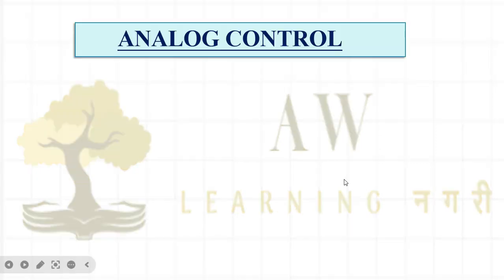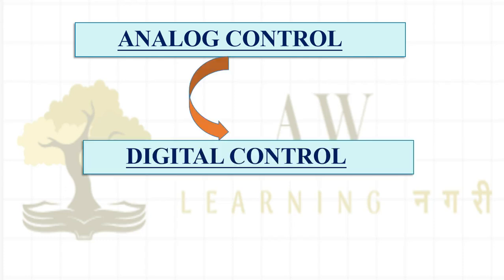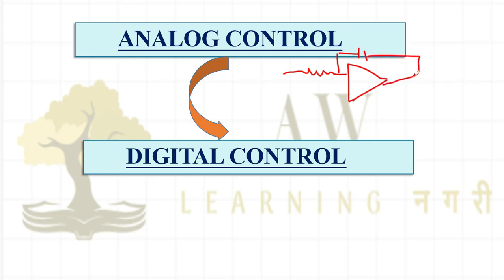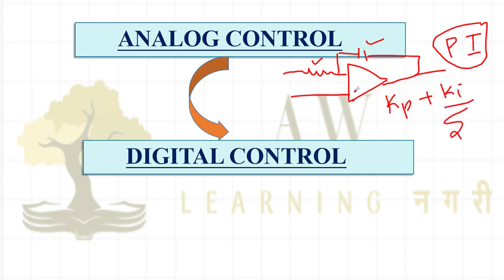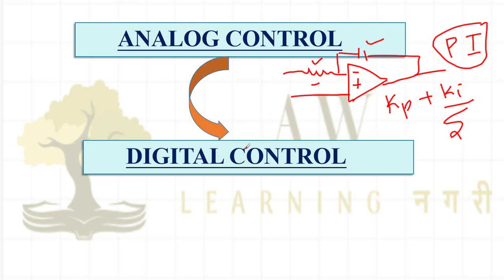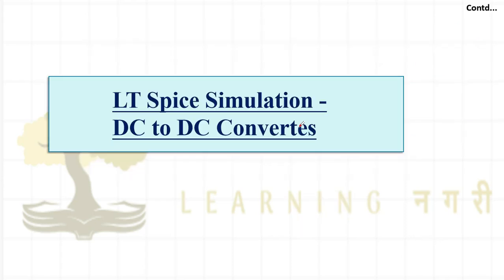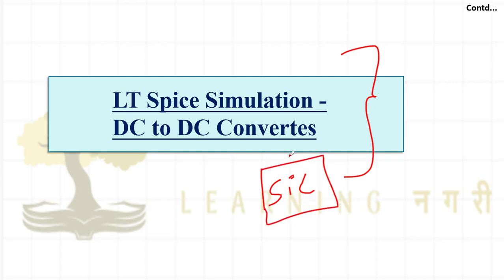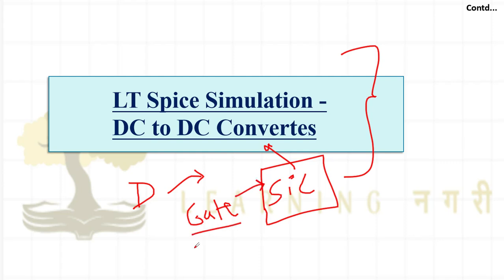What Next.....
Hi all,
In this video, I had discussed my plane what I'll be bring next for you. I am going to create TWO new playlist (one is Digital Control Implementation in Matlab for DC-DC converter & other one is LT Spice Simulation for DC-DC converter). So you can go through this playlist available on my channel to learn this things in effective way.

Happy Learning...